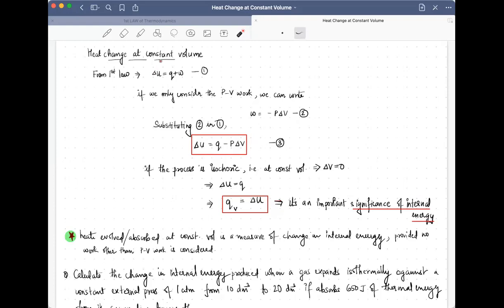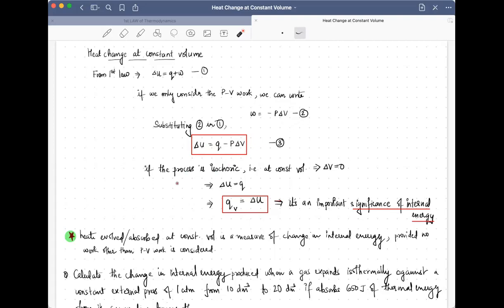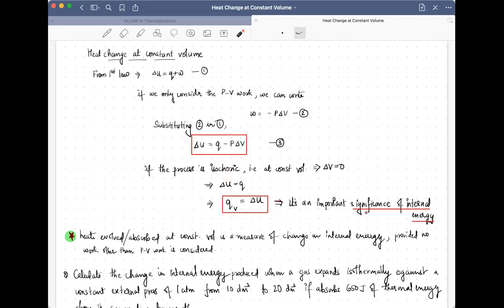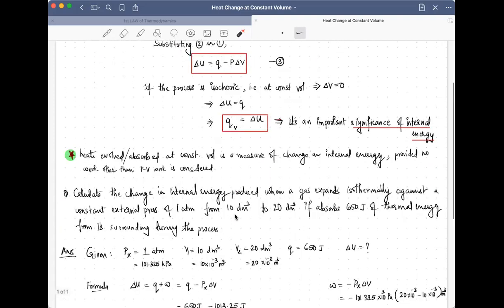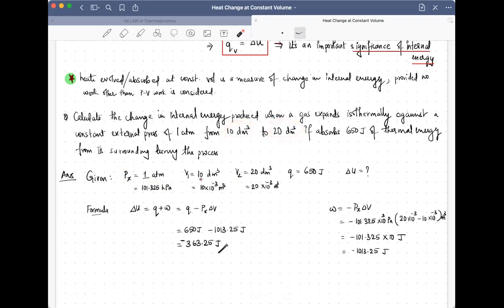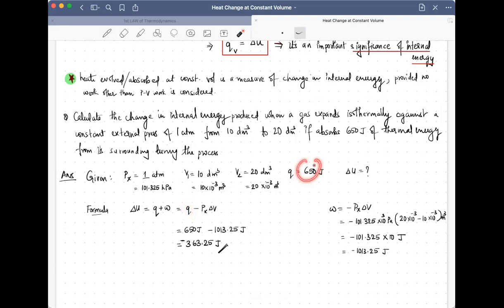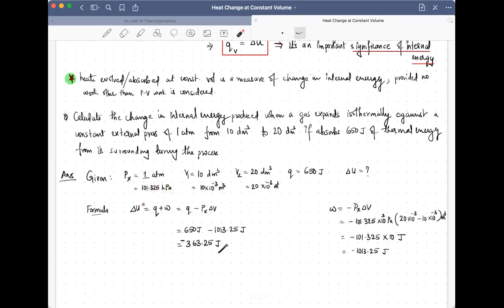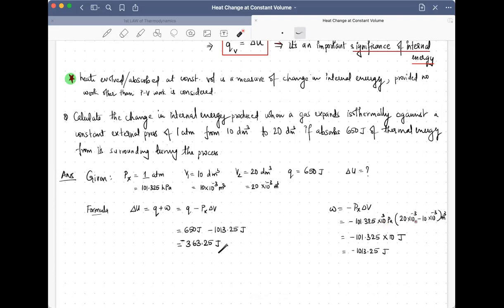Internal Energy or Heat Change at Constant Volume